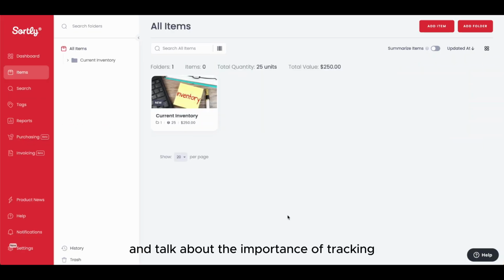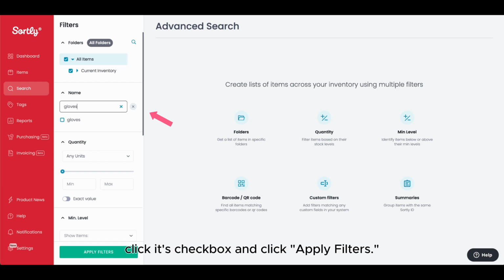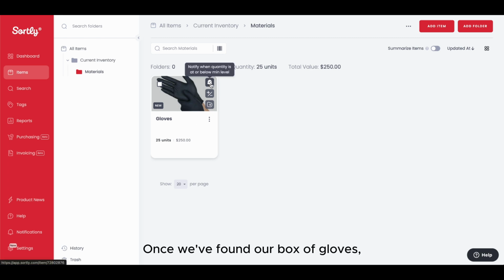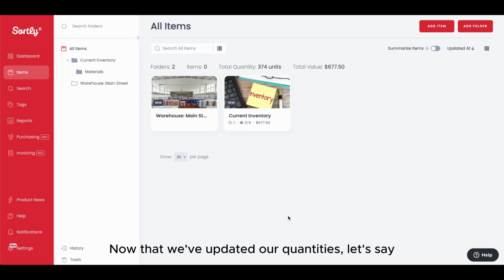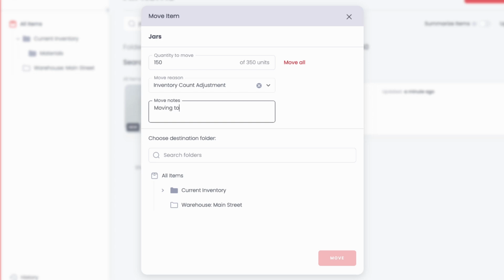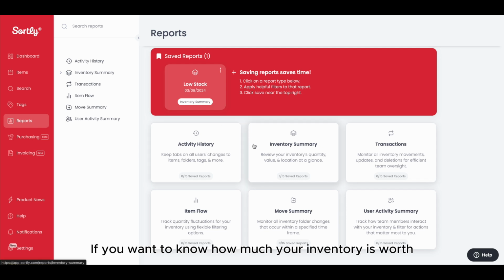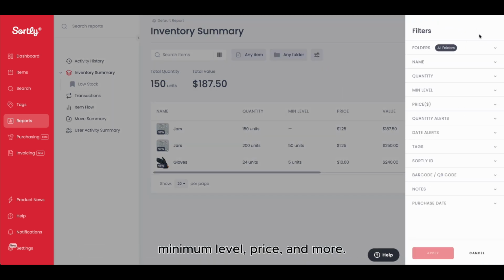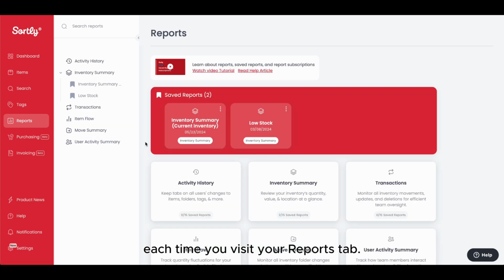Managing Inventory in Sortly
In this video, we'll cover how to start managing inventory in Sortly. Learn how to reduce quantity, move items, and generate reports.